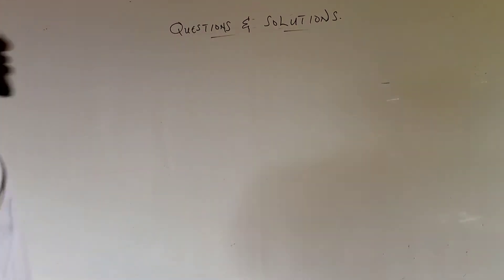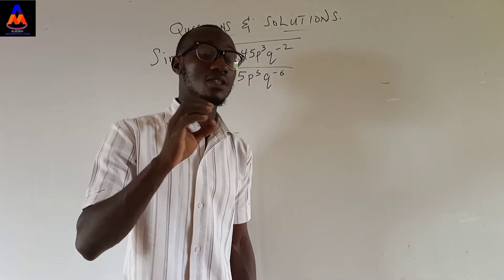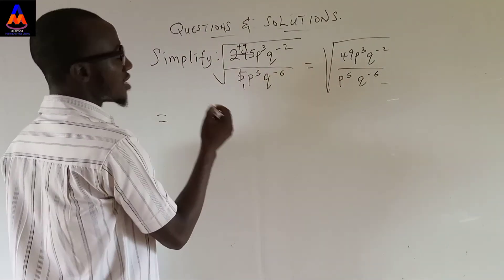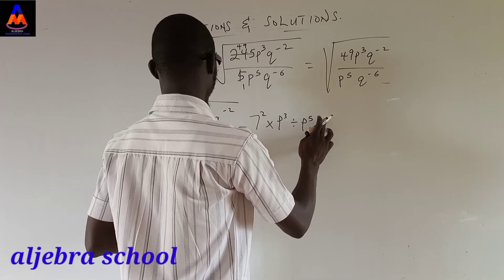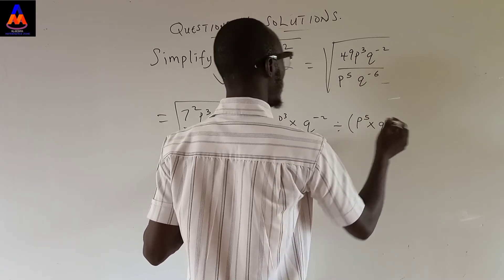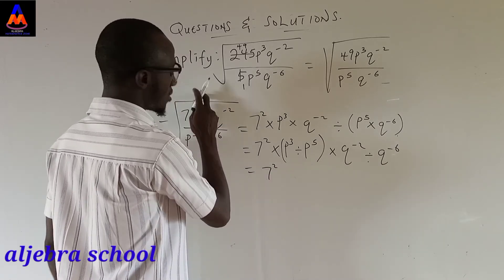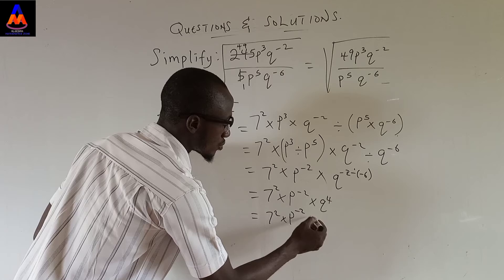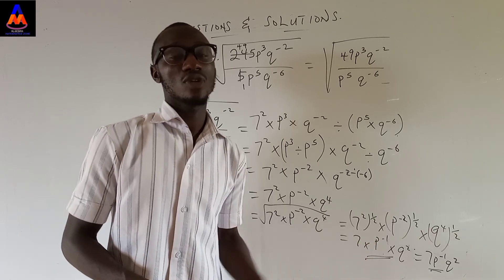Questions and solutions on indices (3)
The west African Examination council (WAEC) was established in 1952 to conduct exams for English-speaking west African countries including Ghana, Sierra Leone, Liberia, Nigeria and the Gambia.

The series focuses on the WAEC mathematics syllabus by giving an explicit explanations on each of the topics listed in this syllabus.

In this episode we applied most of the rules of indices we have learnt so far by solving some questions step by step

--- Slide into the comment section below
--- Like this video to get more of this research work

FOR MORE  QUESTIONS CONTACT

aljebra school of thought
...ideas rule the world...